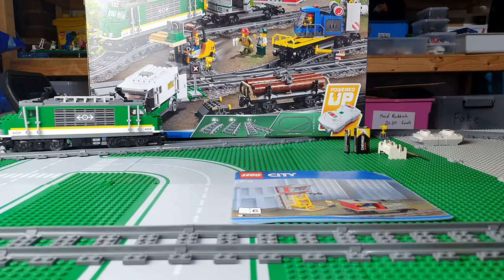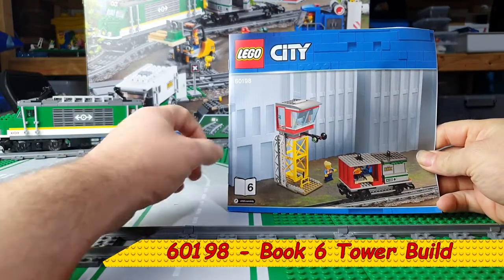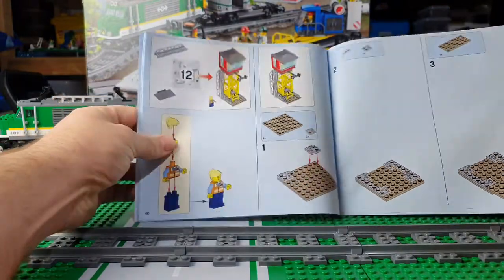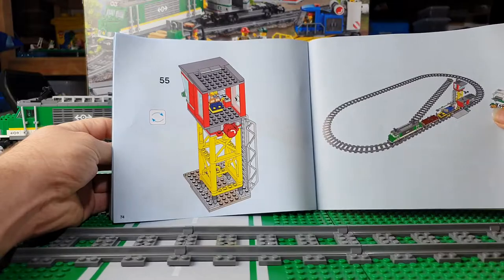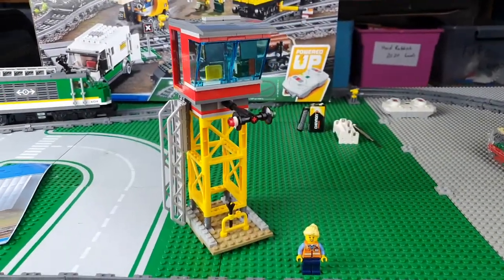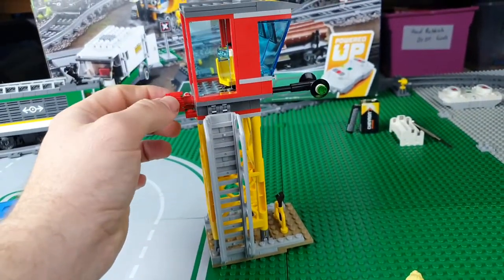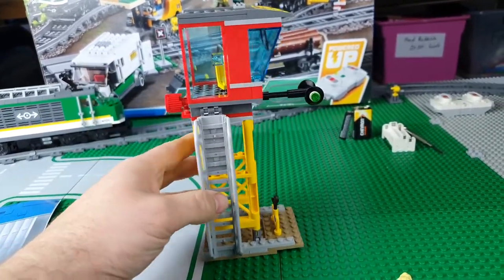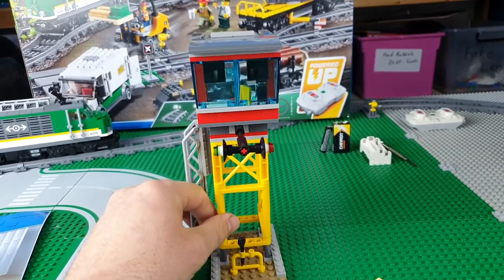Lego Set 60198 Control Tower speed build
Continuing the 60198 Cargo Train build with the small control tower.